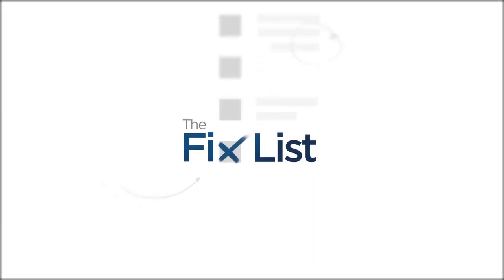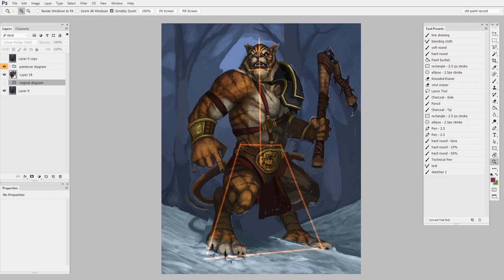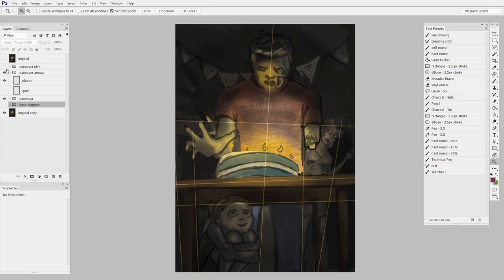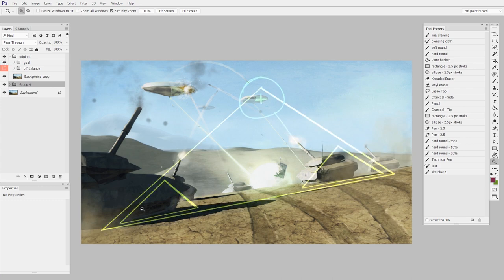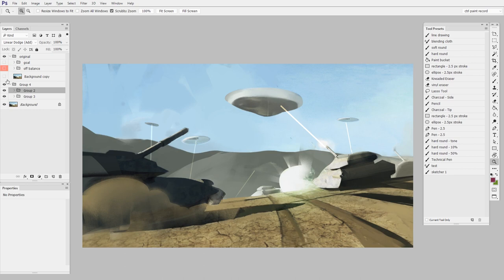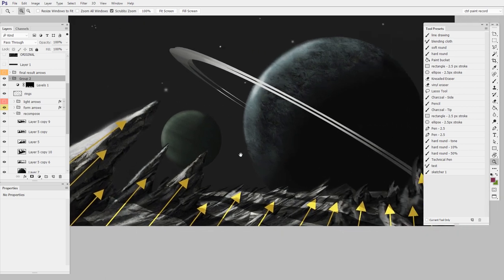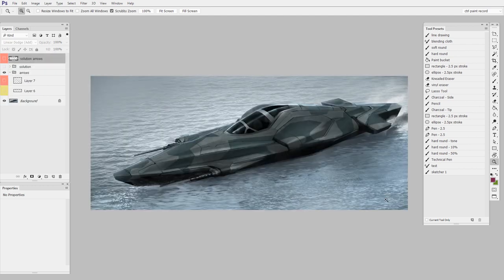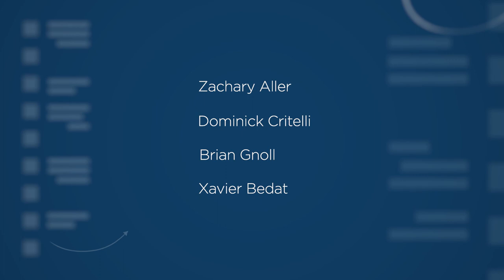Balance (CtrlPaint.com)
Balance prevents physical objects from falling over.  Visual “balance” may be a less measurable phenomenon, but it’s no less important for creating stable images.  Depending on the arrangement of your objects in your image, the composition can feel ‘heavier’ on one side or another.  When this happens, the viewer feels subtly uncomfortable - like a musical chord left unresolved.  Without balance, the viewer’s gaze can drift slowly out of the frame, and lose attention.

This episode of the fix list explores common balance problems in beginner work, and proposes versatile solutions.  Though it doesn’t present a comprehensive list, it’ll give you a good starting point for creating balance in your own work.